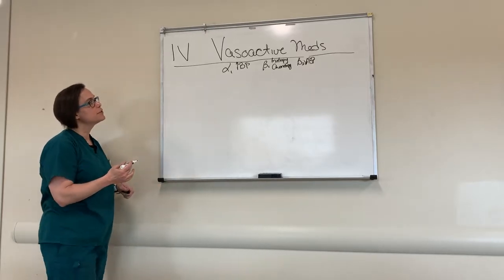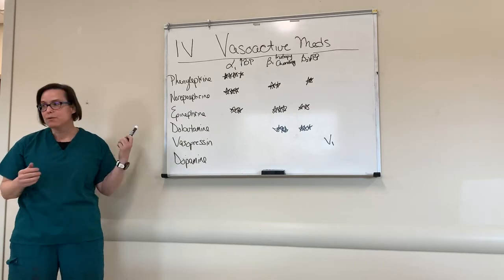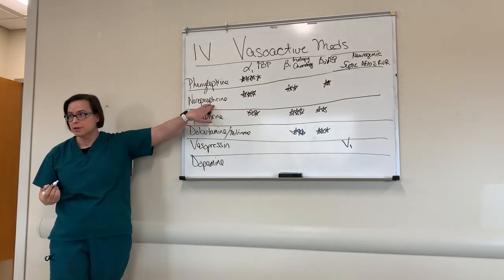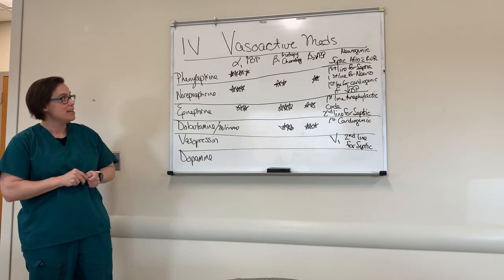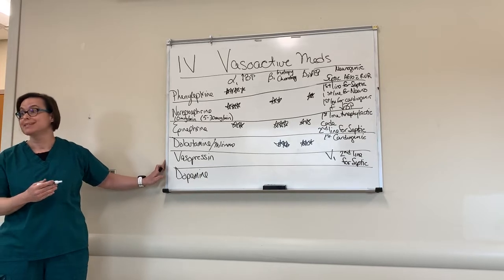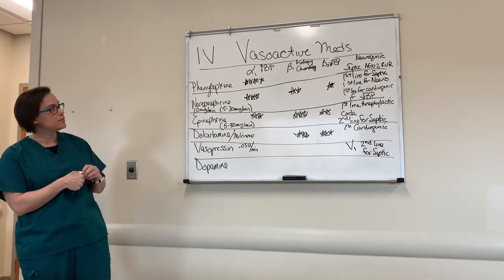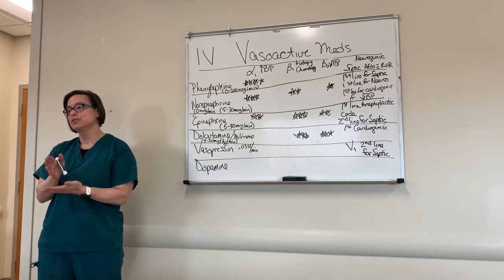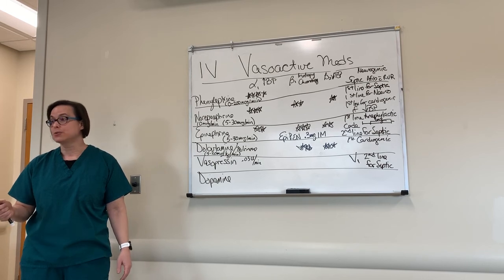oIV Vasoactive Medication Basics for the Non-Intensivist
Credit: Anthony Vekstein | Date Taken: 04/10/2020
This video provides a refresher/introduction to the basics of inotropes and vasopressors that may be helpful in the context of treating COVID-19 patients. It is not intended to be all-encompassing.